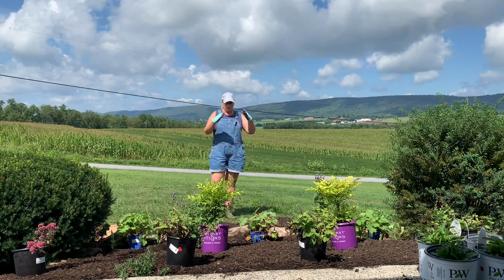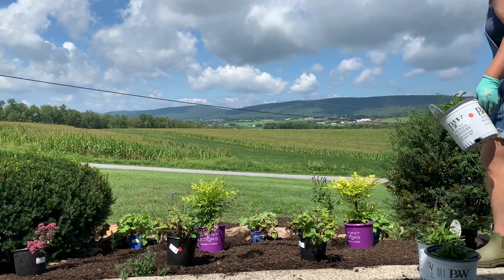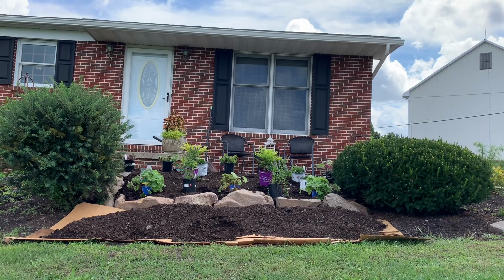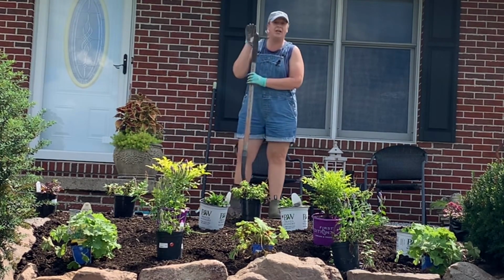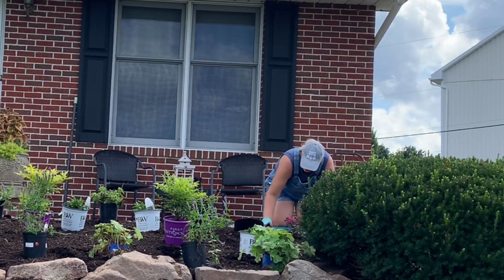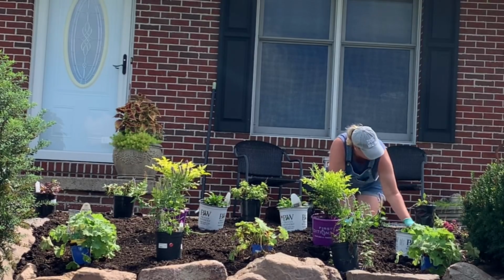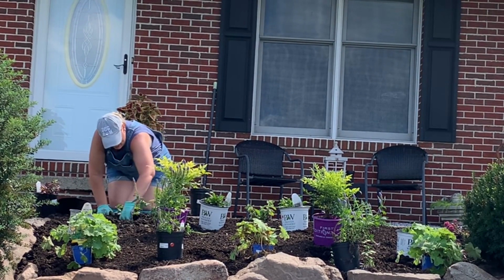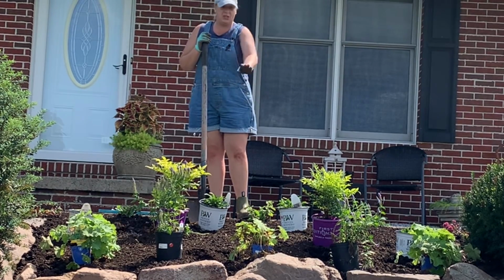Full Sun Foundation Planting🌱/Sunny Shale Garden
Hi! In this video, I plant full sun perennials that I bought on sale in our front flower bed. 🙂